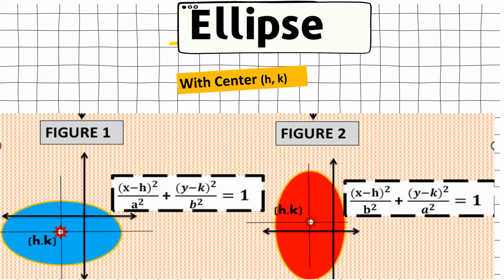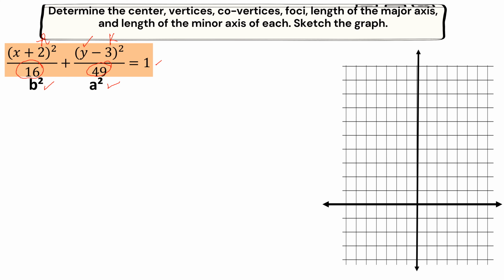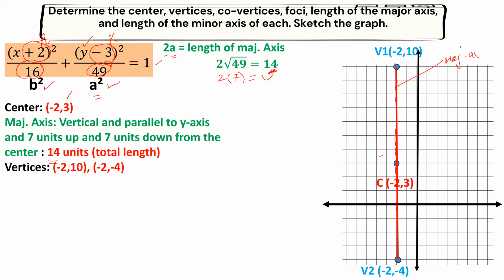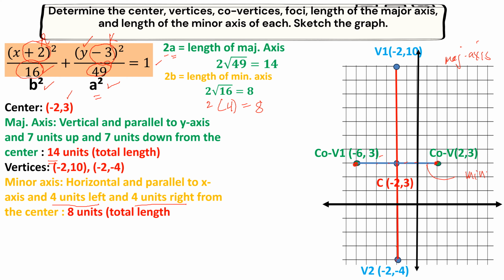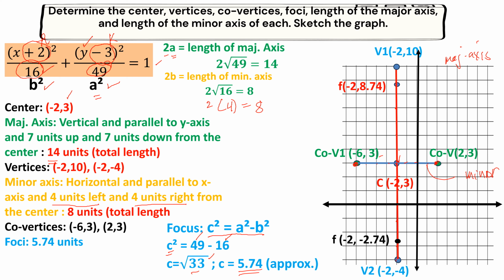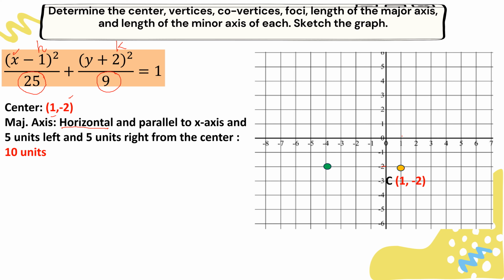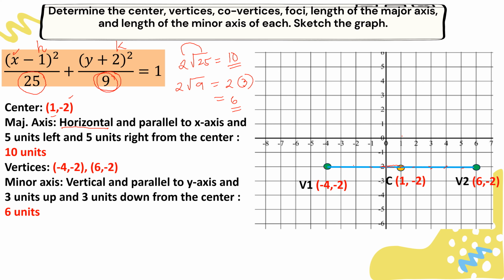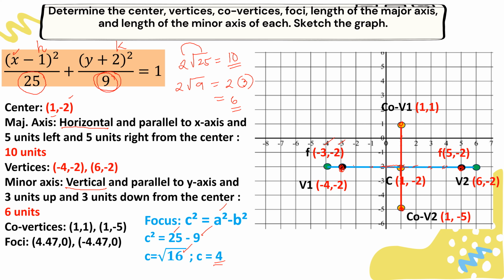ELLIPSE GRAPH WITH CENTER (h, k)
The video is all about sketching the Graph of an Ellipse with Center (h,k)